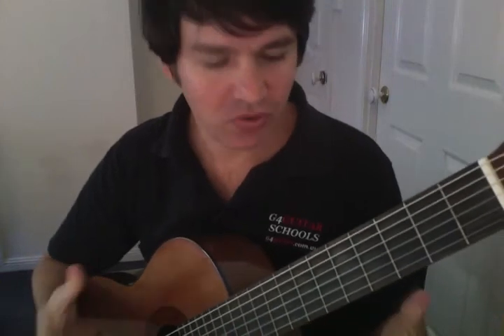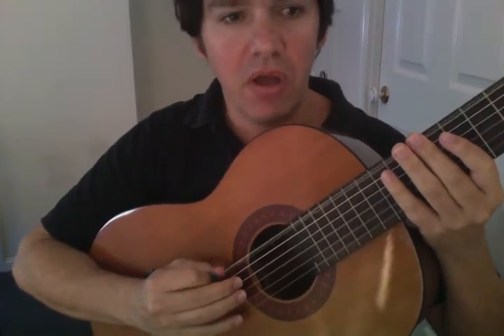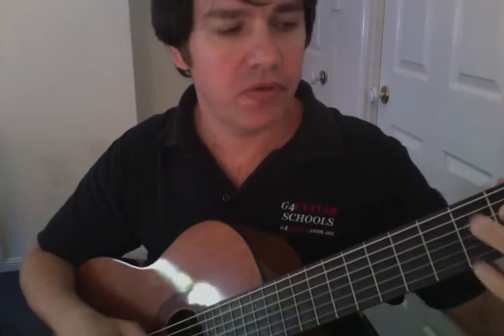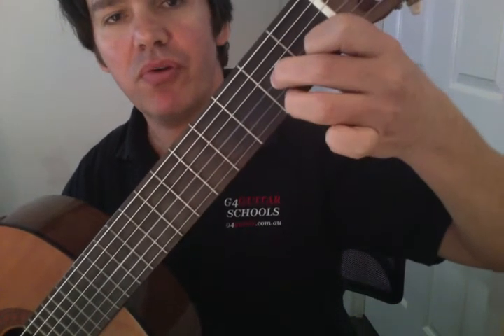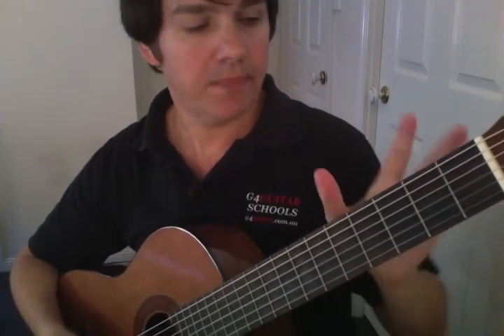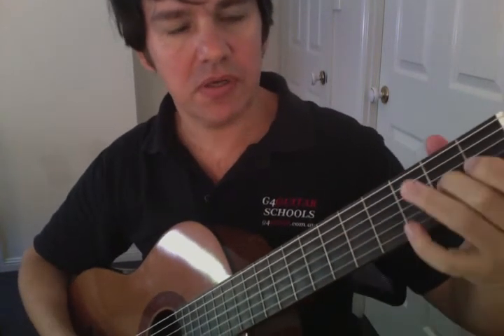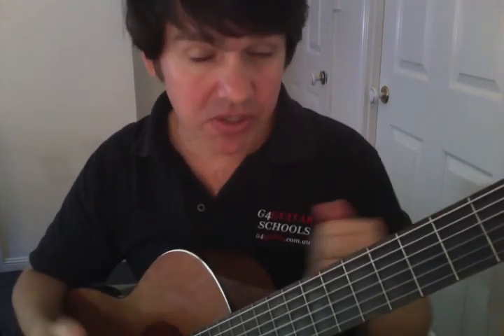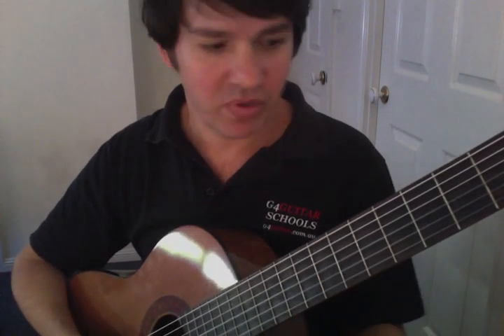G4 Guitar Method Lesson 4a